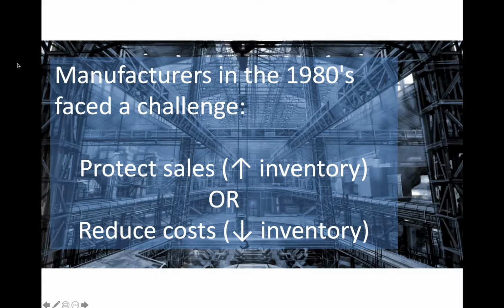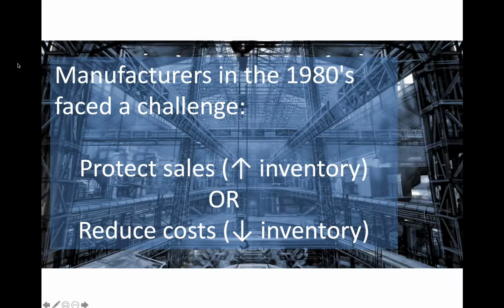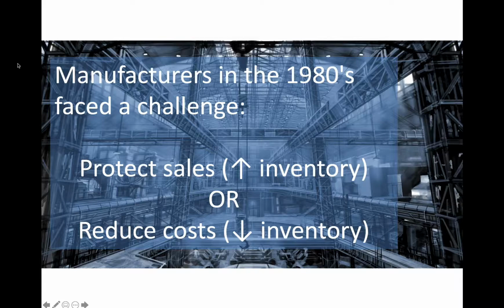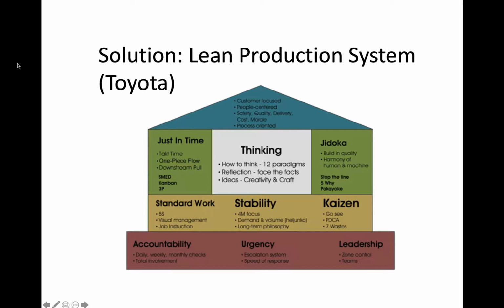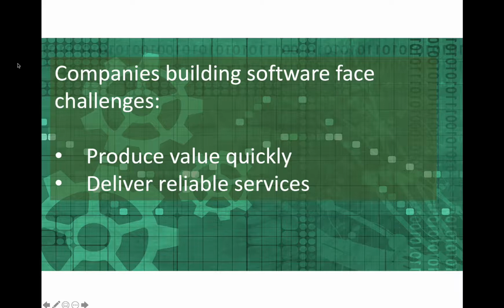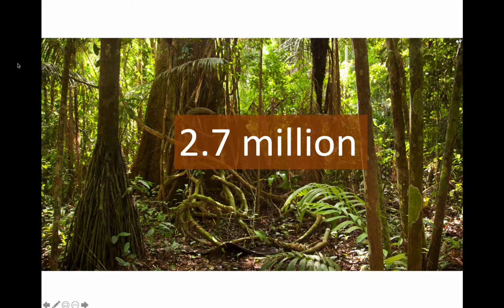Week 1 Part 0 - DevOps & Cloud Infrastructure